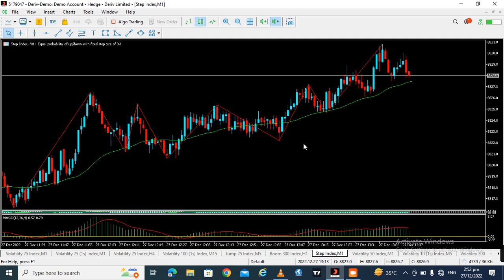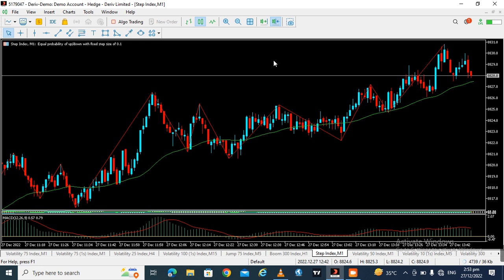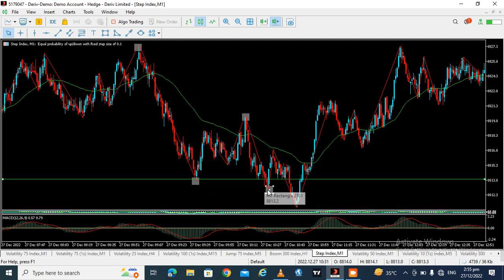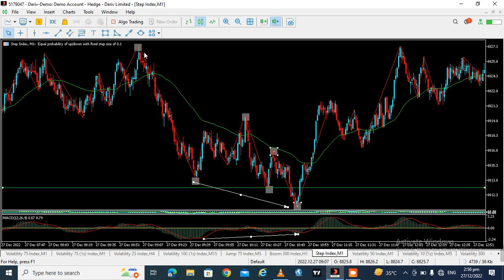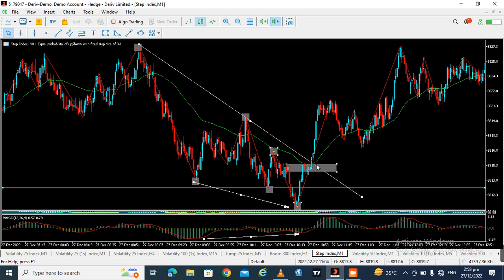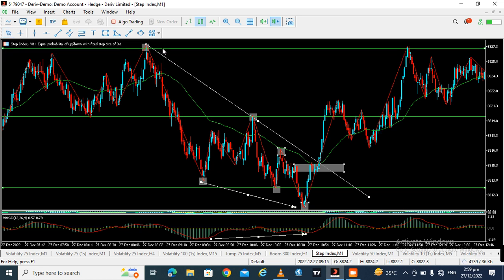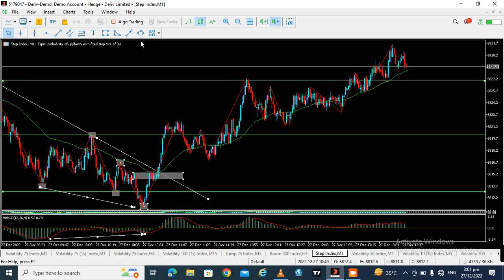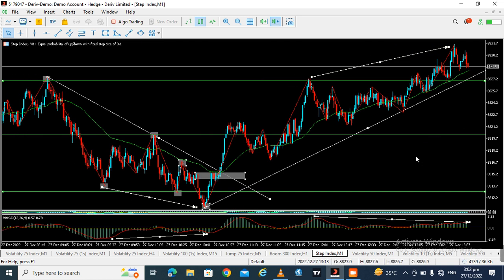SCALPING PROFITABLY WITH THE ZIGZAG INDICATOR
In this video, you'll learn how to use the zigzag indicator, in combination with the knowledge on price action, 50EMA and MACD to scalp the market profitably